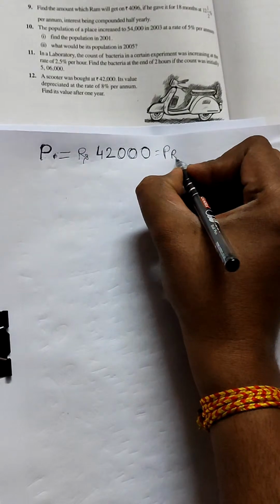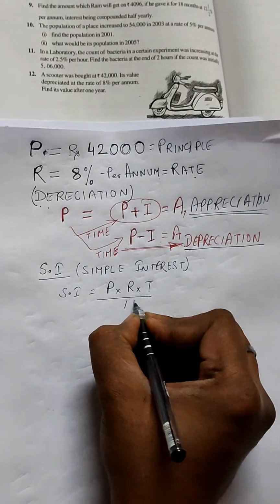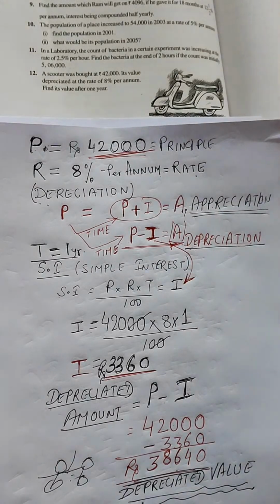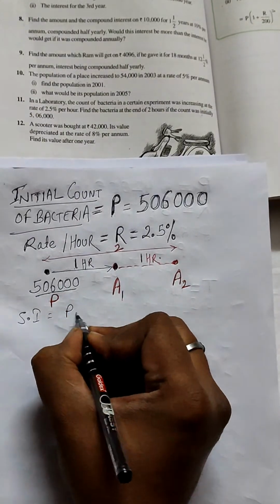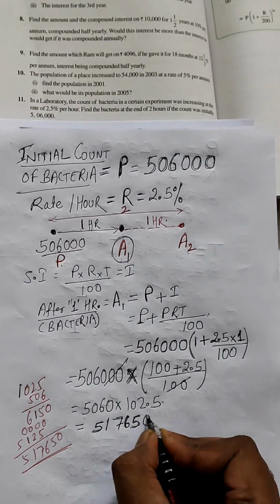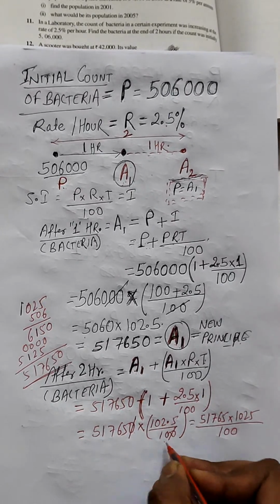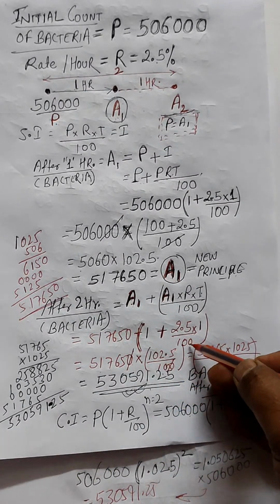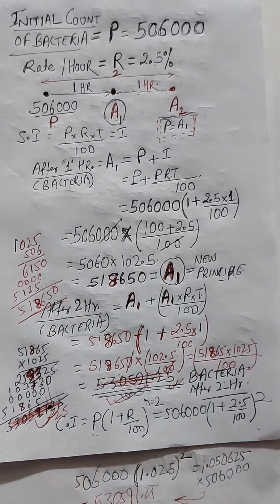🛰️ 2 Questions from SI & CI (Simple & Compound INTEREST)